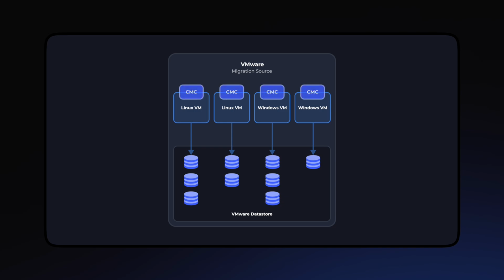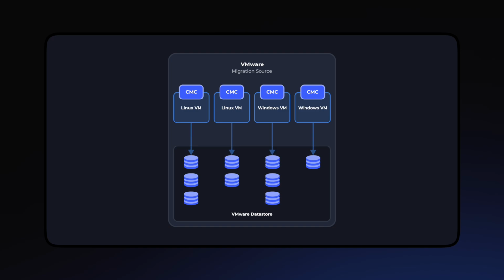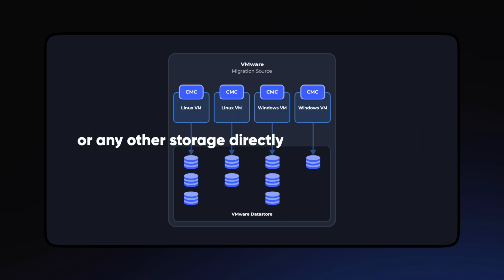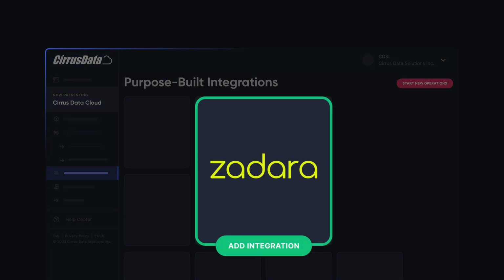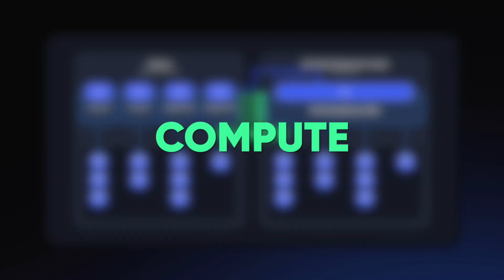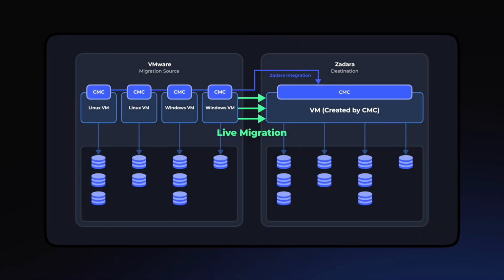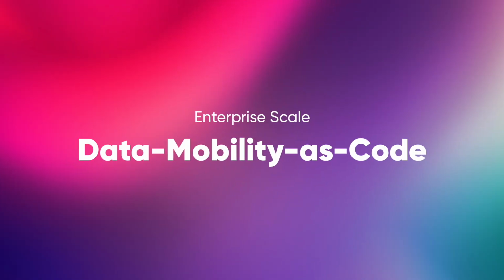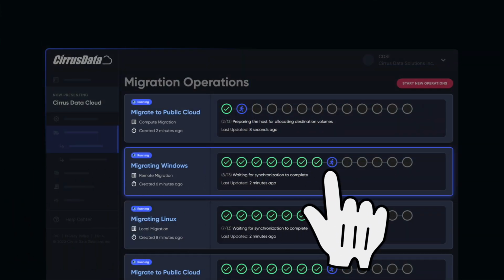VMware to Zadara Migration in 90 Seconds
Watch this 90-second demo to see how Cirrus Migrate Cloud moves your entire workload from VMware or any platform to Zadara with no disruption and full automation.

Whether you're replacing VMware or modernizing your virtualization stack, Cirrus Migrate Cloud helps you move fast, with zero guesswork and zero impact on your running applications.